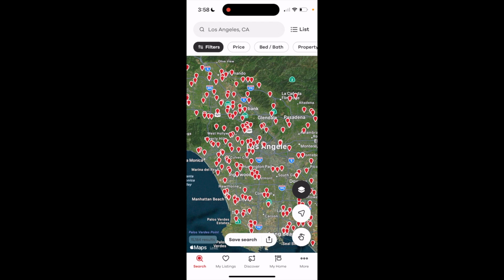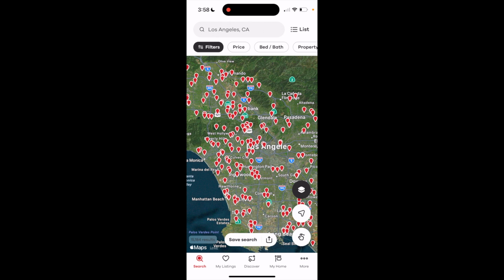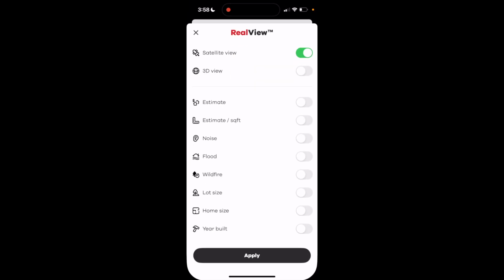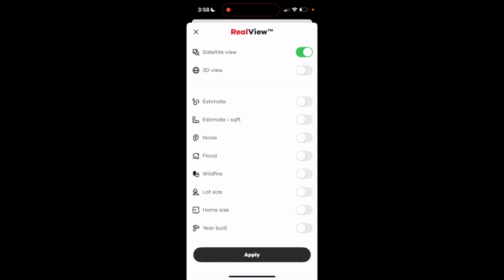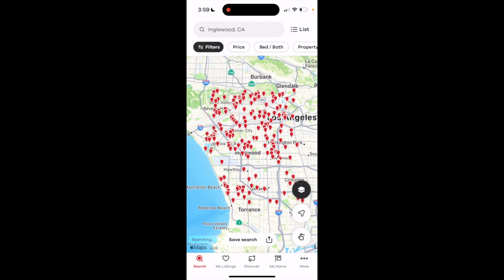How To Have 3D View On Realtor.com | Step By Step Guide - Realtor.com Tutorial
Master the innovative 3D view on Realtor.com with this comprehensive guide. The 3D view feature allows potential homebuyers to explore properties in three dimensions, offering an immersive experience that provides a realistic sense of space and layout. Perfect for those who want a virtual walkthrough before visiting, this tutorial explains how to activate the 3D view, navigate through different rooms, and utilize interactive tools to gain a detailed perspective of each listing.

How to access 3D view on Realtor.com, Steps to activate 3D house tours on Realtor, Navigating through 3D home tours Realtor.com, Benefits of 3D virtual home tours on Realtor, Engaging with interactive 3D listings on Realtor.com